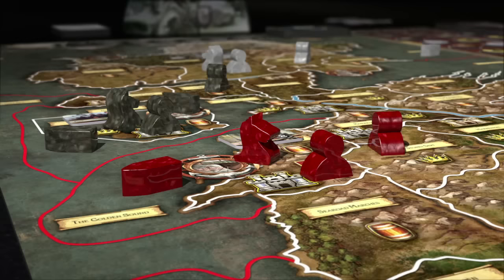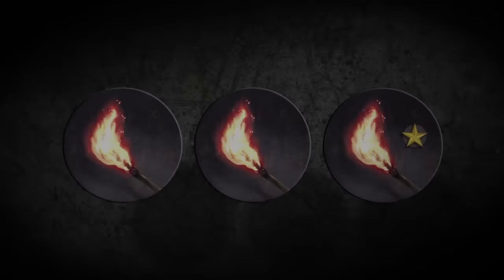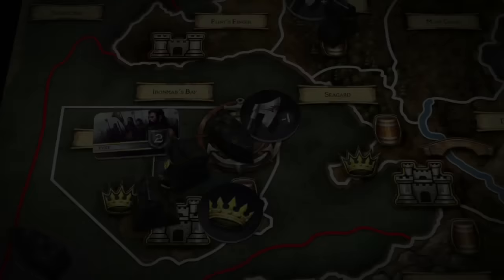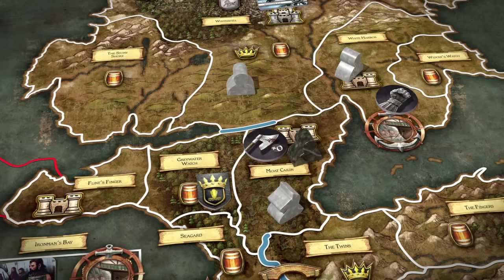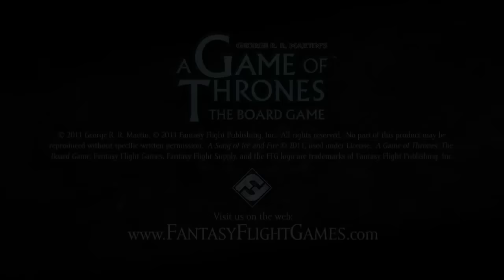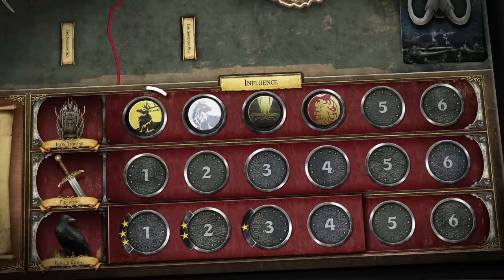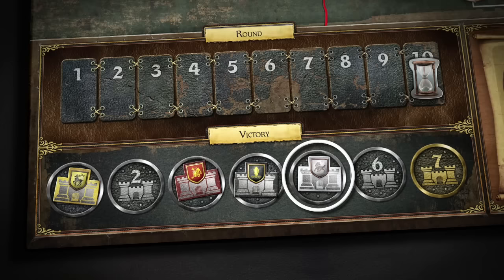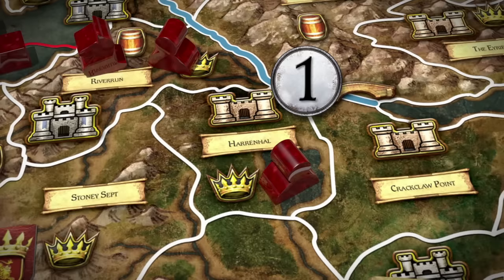A Game of Thrones: The Board Game (2nd Edition) Complete Tutorial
Based on the best-selling novel series A Song of Ice and Fire by George R. R. Martin, A Game of Thrones: The Board Game Second Edition lets 3-6 players take control of the great houses of Westeros in an epic struggle to claim the Iron Throne.